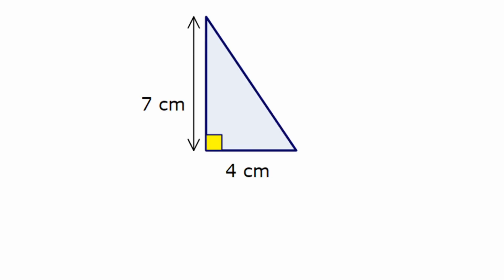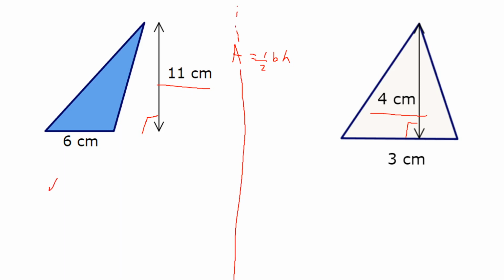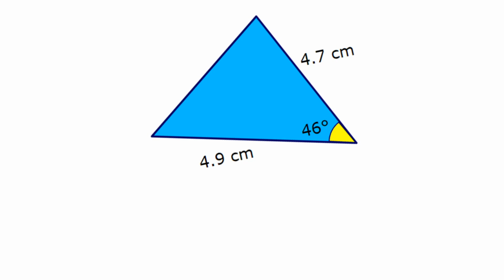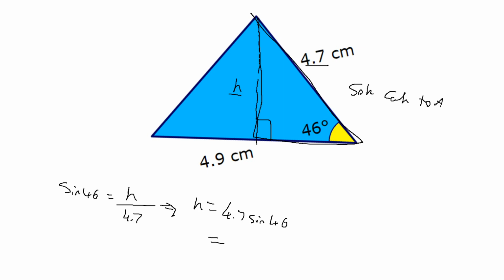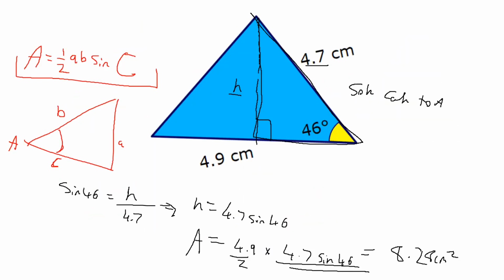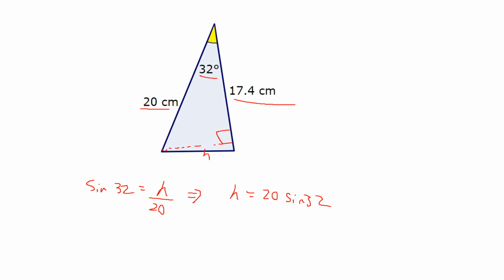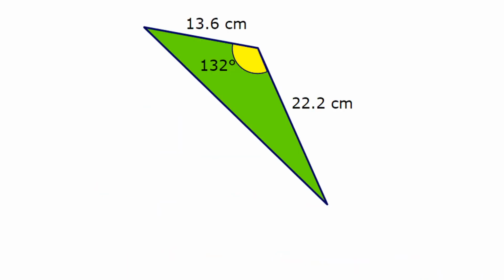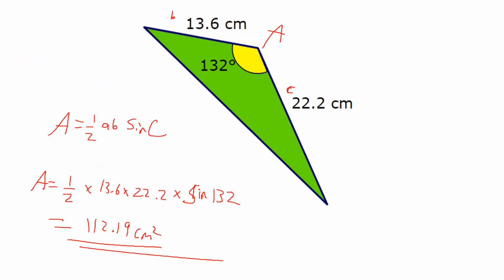Area of a triangle - Geometry 8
I should mention that A = 1/2 abSinC also means
A = 1/2 acSinB  or
A = 1/2 bcSinA

All I'm saying is that you need an angle and two lengths on either side to work out the Area